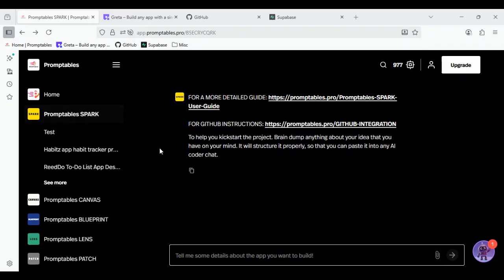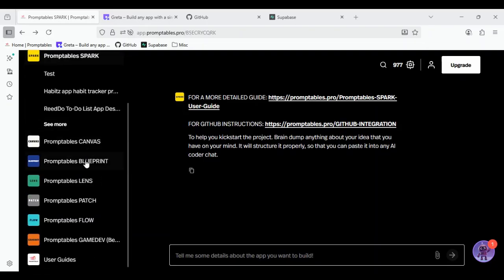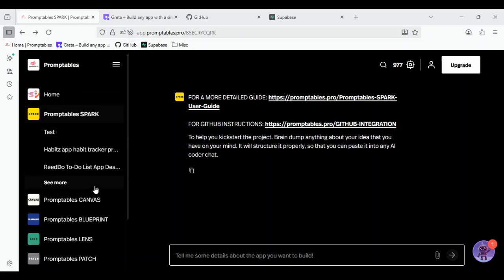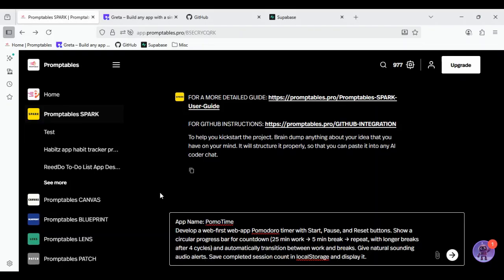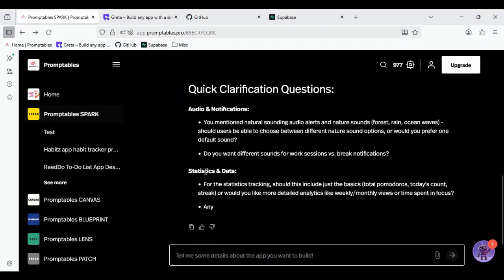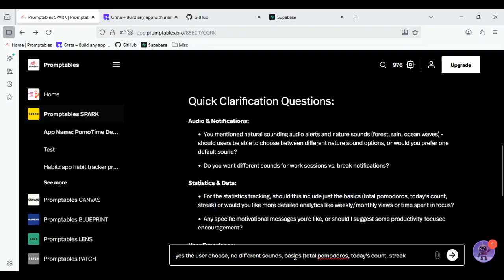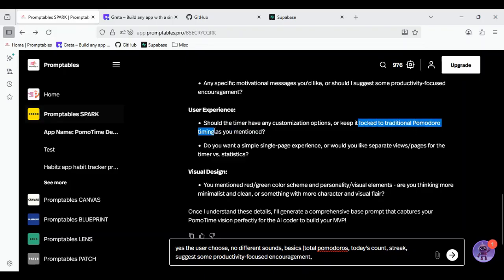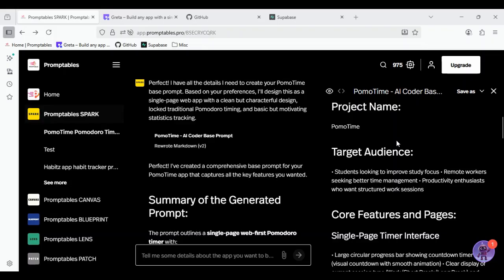Build a Pomodoro Timer App in Under 10 Minutes with AI (Promptables + Greta No Code)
In this video, I show you how to build a Pomodoro Timer app in less than 10 minutes using AI tools. With the help of Promptables and the Greta No Code AI Coding App, you’ll see how fast and easy app development can be. This is part of my series where I build applications in under 10 minutes with AI.